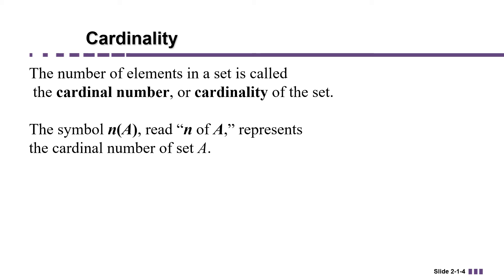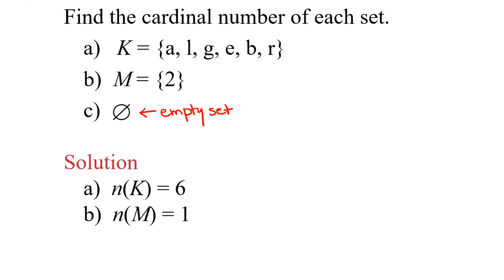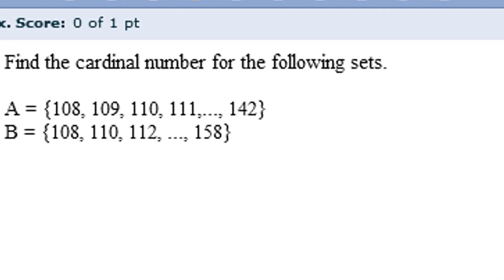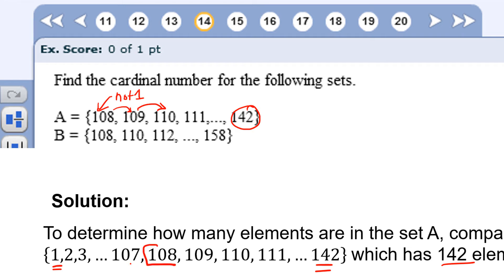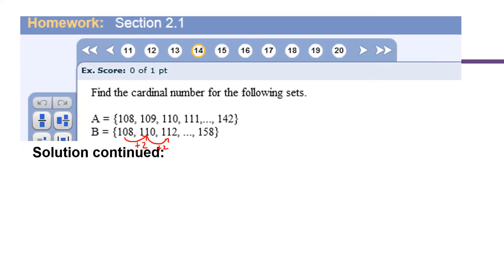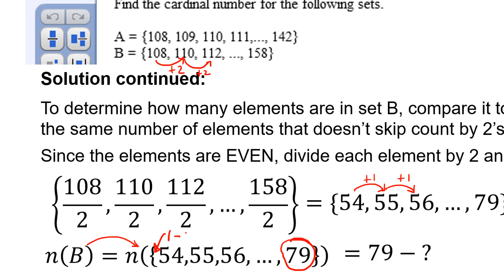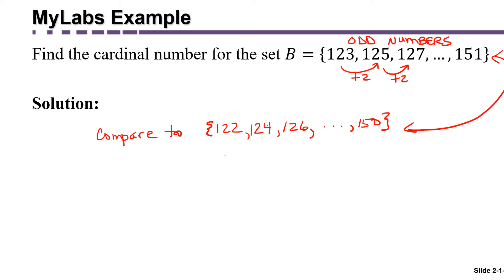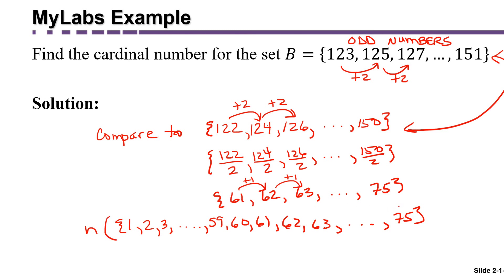Set Theory Chapter: Finding Cardinalities of Sets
In this video, I define the Cardinality of a Set to be the number of elements in a particular set.  I briefly explain the difference between finite and infinite sets and show several examples of finding the cardinality of a finite set, even if they have ellipses (...) in them.